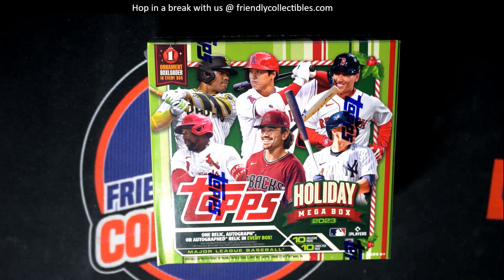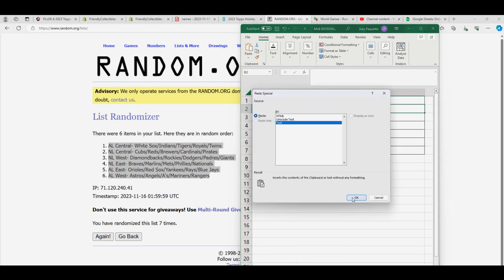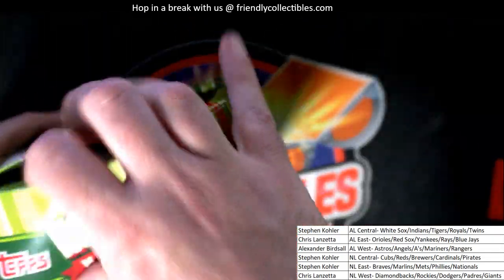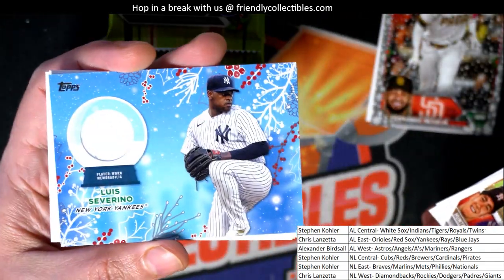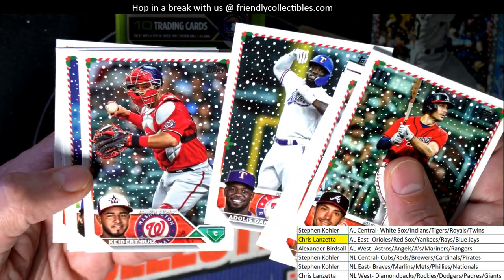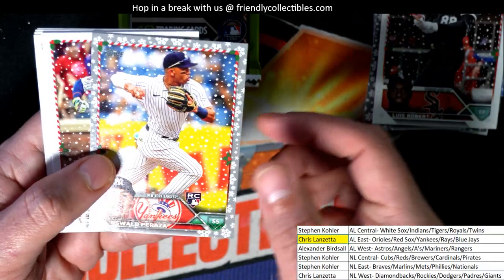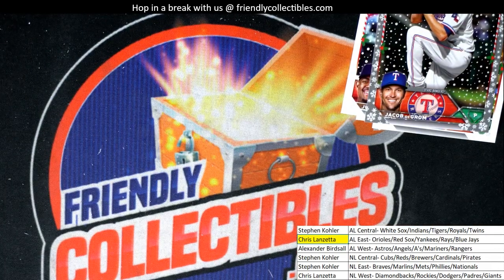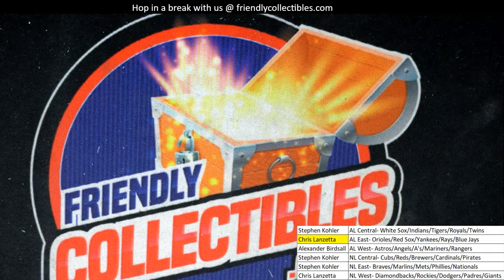2023 Topps Holiday Mega Box ID 23HOLIDAY101